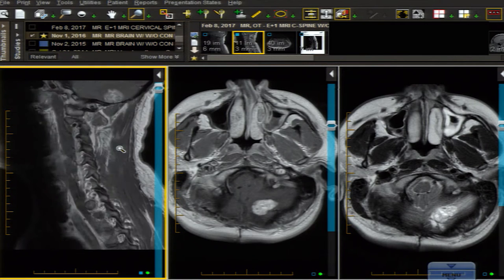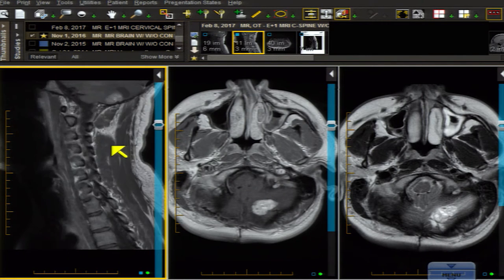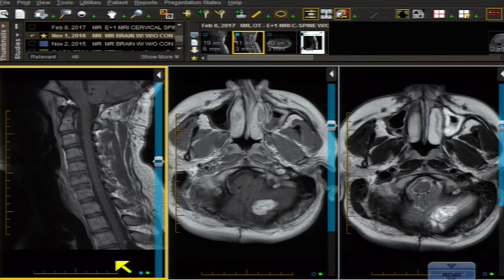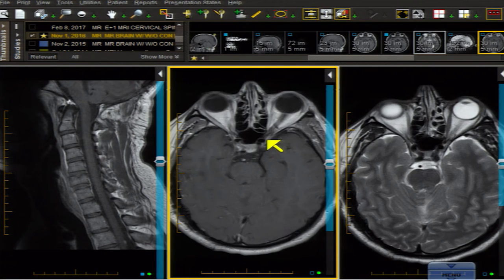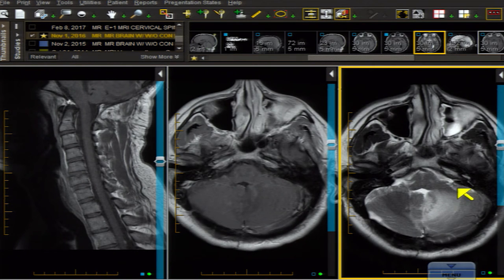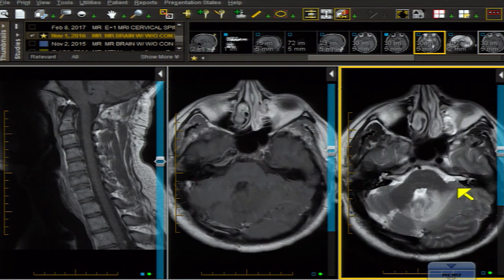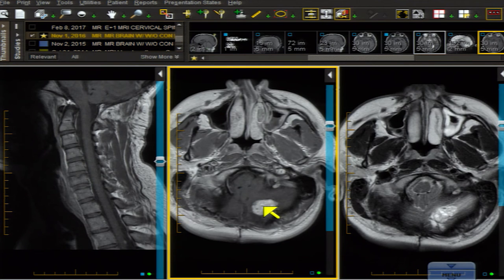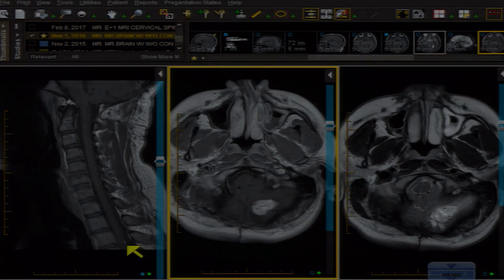MRI Case Review: Take the Hemangioblastoma Challenge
Neuro Case 5 When neurosurgeon Malcolm Shupeck asks neuroradiologist Stephen Pomeranz to size up this hemangioblastoma case on MRI, Dr. Pomeranz is up for the challenge and takes you through the different factors you must assess in such a case.

Some of the diagnoses covered in this series include:

- Meningiomas
- Non-glial tumors
- Vasogenic edema
- Hemangiopericytoma